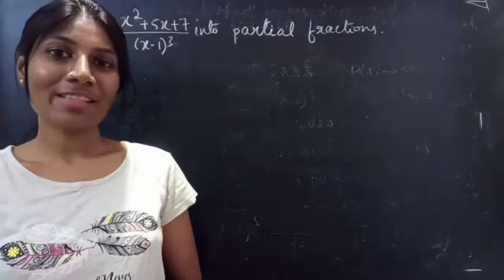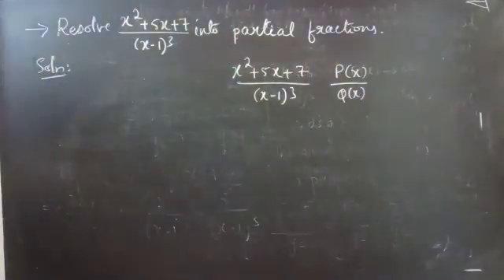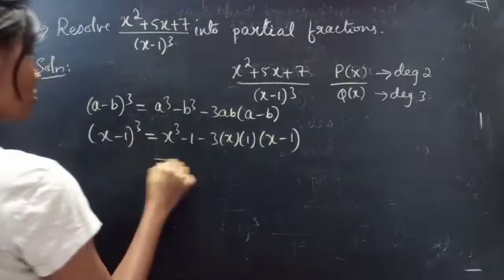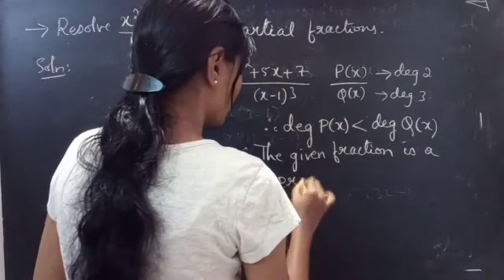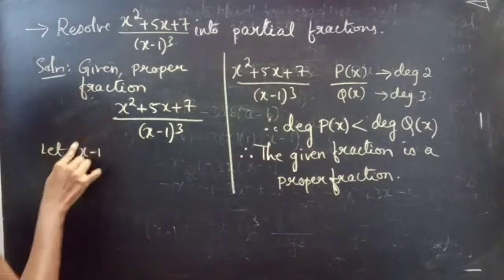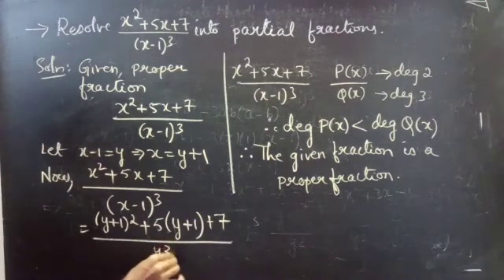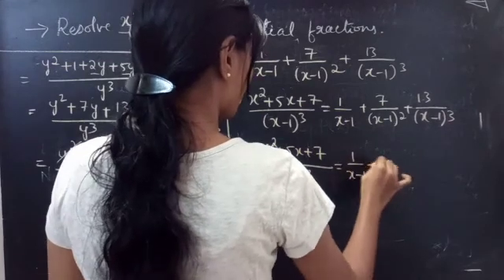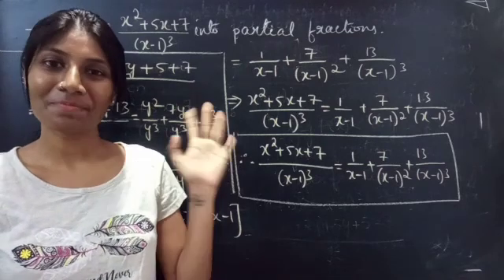Resolve x^2+5x+7/(x-1)^3 into Partial Fractions|L177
Hey guys, in this video you will be experiencing a different way of solving the problem. I have picked this problem from a famous book of an incredible Author. I hope you are aware of many and their styles.